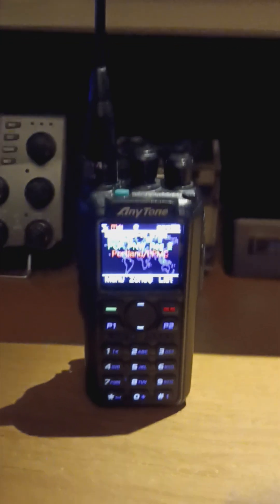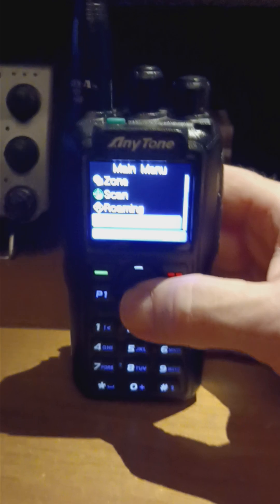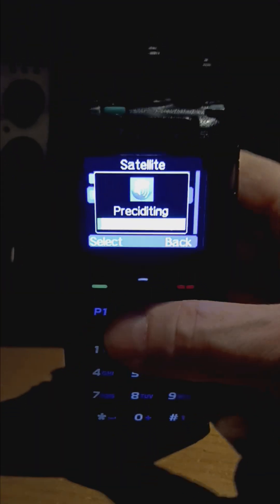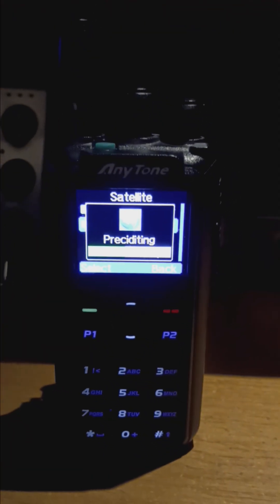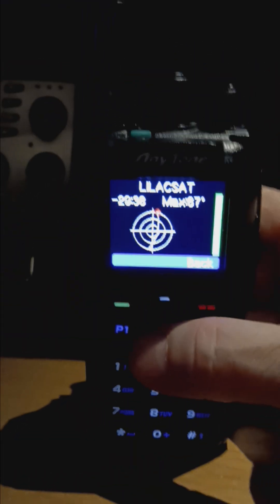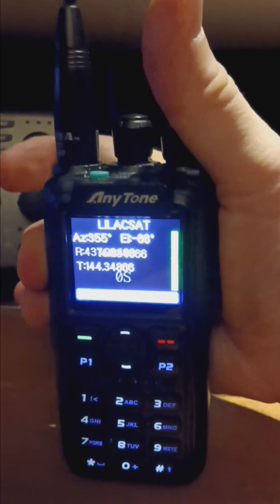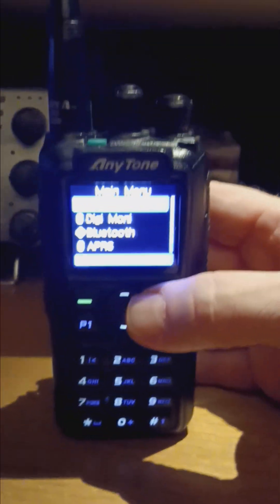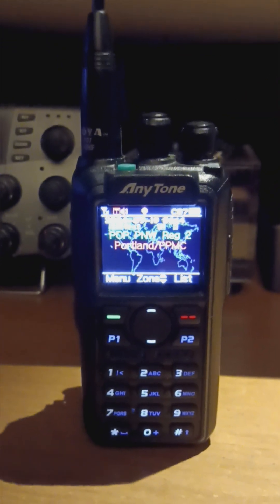Anytone at-d878uvii+ new Satellite feature!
Check out the new feature on the updated firmware 3.04 for the anyone 878 uv2 Plus!